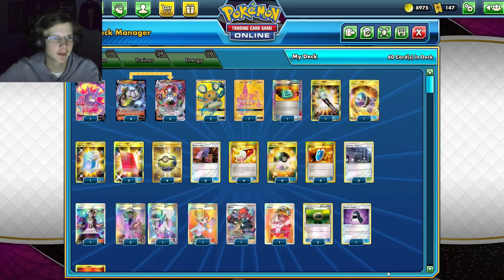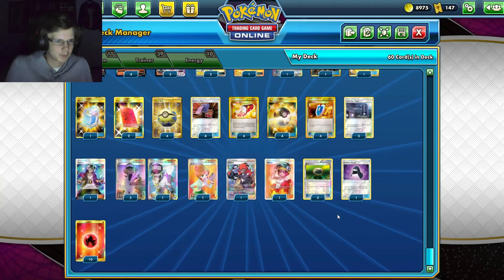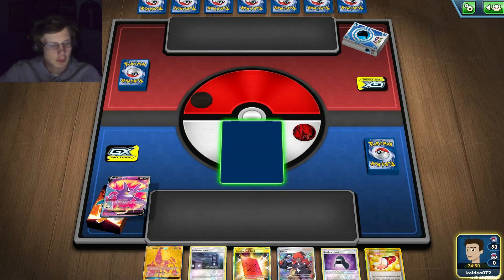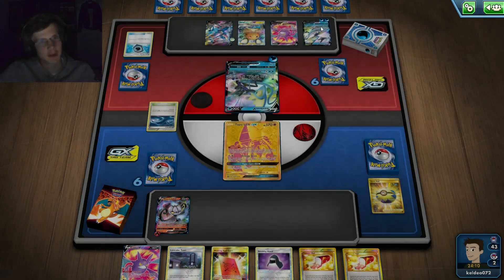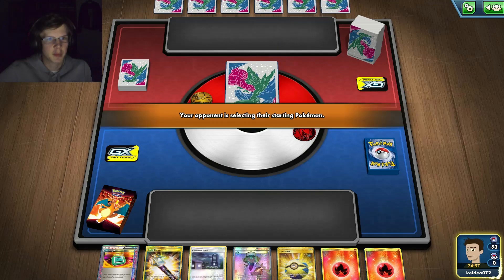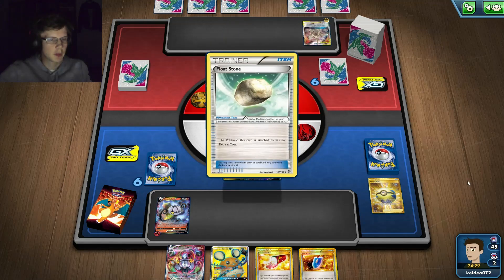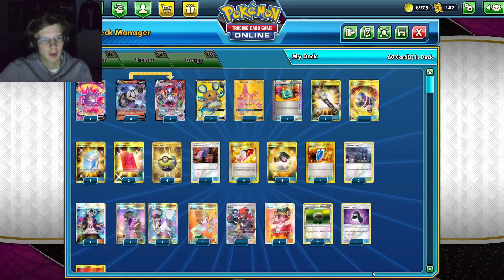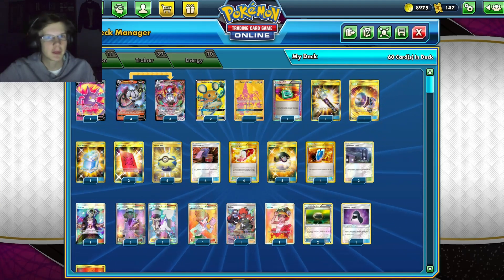Chandelure VMAX Deals SO MUCH DAMAGE!- PTCGO Expanded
In this video I review Chandelure VMAX in Expanded.

#Pokémon - 11

* 1 Crobat V DAA 182
* 4 Chandelure V FST 39
* 3 Chandelure VMAX FST 40
* 2 Dedenne-GX UNB 195
* 1 Tapu Lele-GX GRI 137

* 3 N FCO 105
* 1 Professor Juniper PLF 116
* 1 Great Catcher CEC 264
* 4 Surprise Box UNB 187
* 1 Welder UNB 214
* 3 Lavender Town TEU 147
* 4 Ultra Ball SUM 161
* 4 VS Seeker ROS 110
* 1 Stealthy Hood UNB 186
* 1 Guzma BUS 143
* 1 Field Blower GRI 163
* 1 Max Potion GRI 164
* 2 Peeking Red Card UPR 169
* 2 Float Stone PLF 99
* 4 Quick Ball SSH 216
* 1 Raihan EVS 202
* 1 Dowsing Machine PLS 128
* 4 Trainers' Mail AOR 100

#Energy - 10

* 10 Fire Energy BUS 167